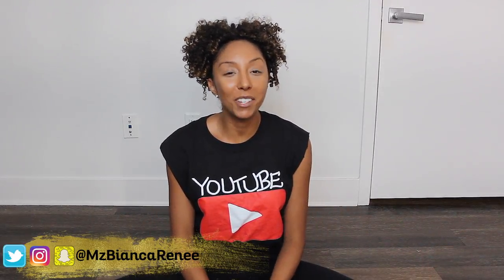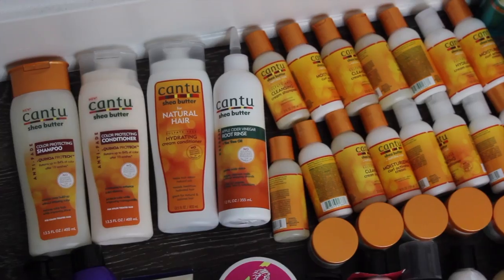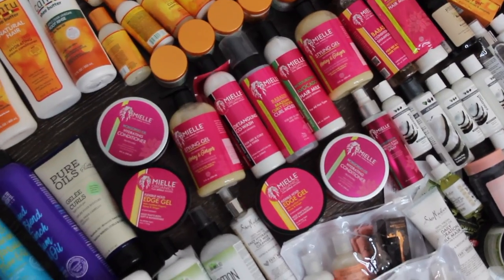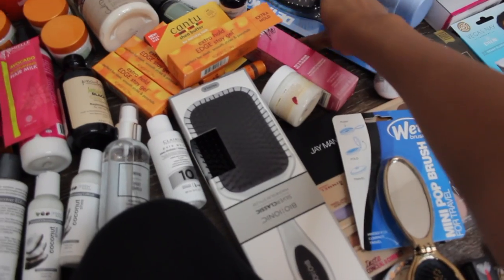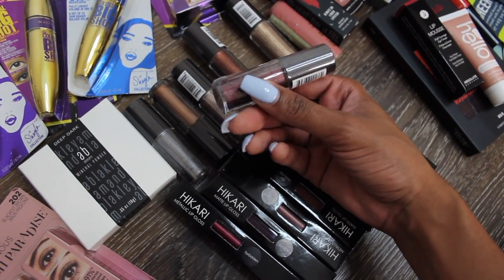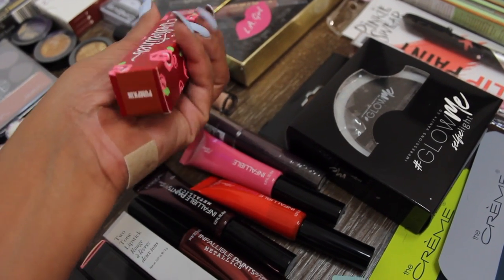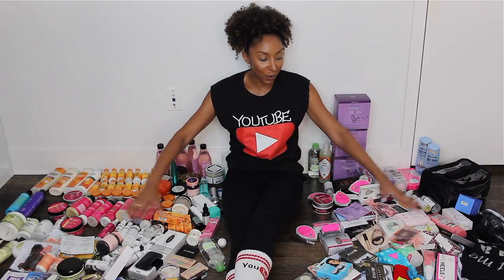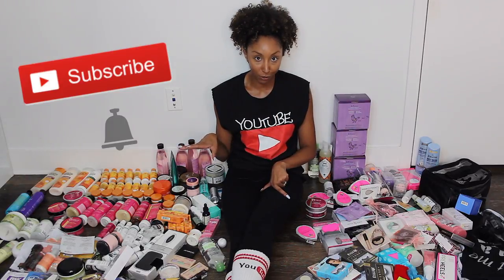HUGE BeautyCon LA 2017 Haul | BiancaReneeToday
My HUGE BeautyCon LA goody bag HAUL! WOW! I can't believe all of the free makeup, hair products and skincare goodies I received this year at BeautyCon!! I am so grateful to have been able to attend and receive so many new products!

Have you tried any of these products yet? Which ones do you LOVE? What should I review on my channel?